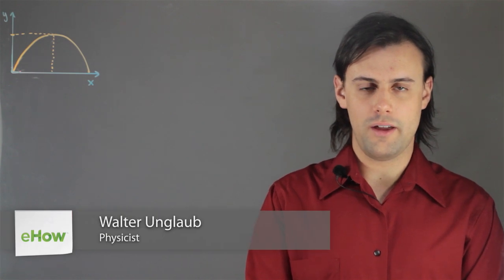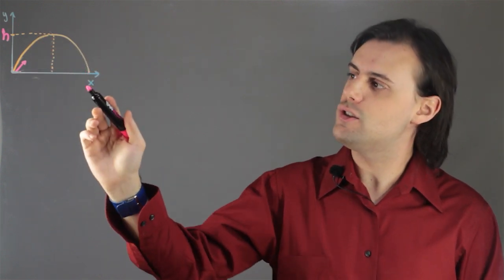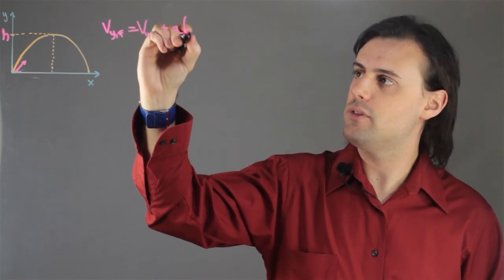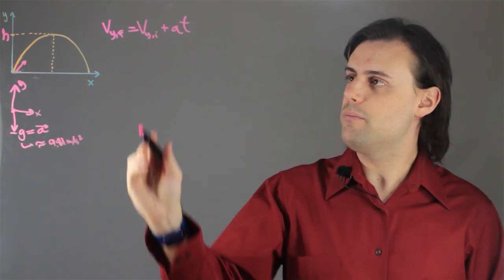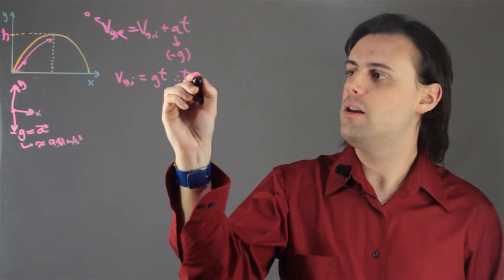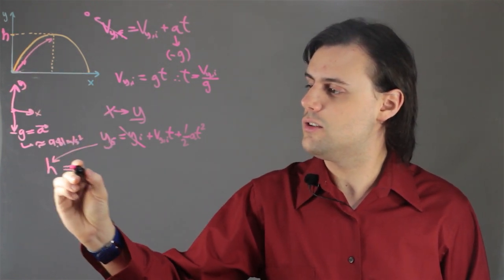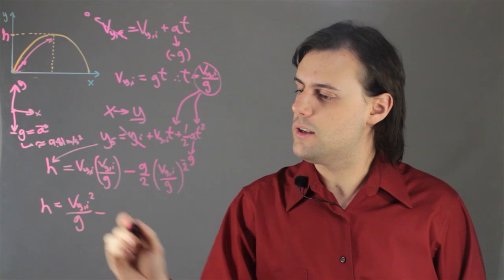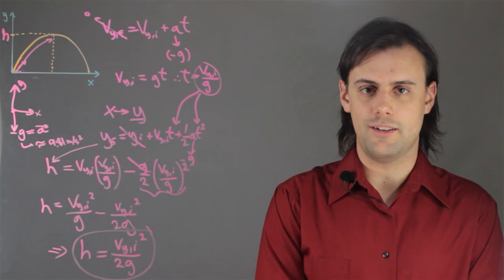How to Solve for Maximum Height in Physics : Fun With Physics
Solving for maximum height in physics is a process that requires you to use a very specific equation. Solve for maximum height in physics with help from an experienced physics professional in this free video clip.

Series Description: Physics is a very important subject that has a wide variety of different practical, real-world uses. Have fun with physics with help from an experienced physics professional in this free video series.